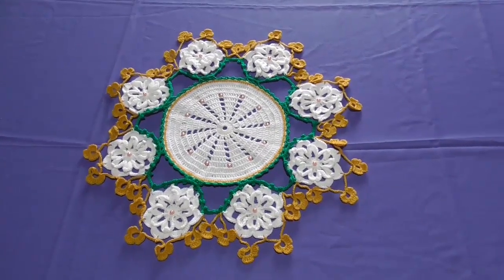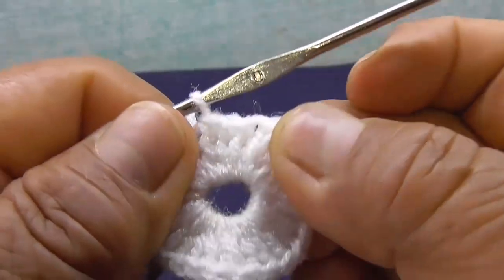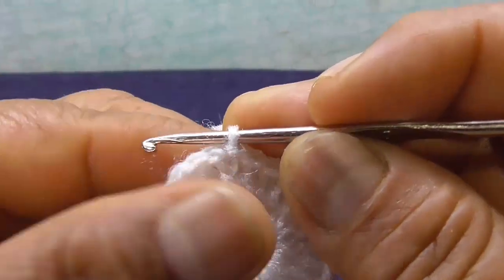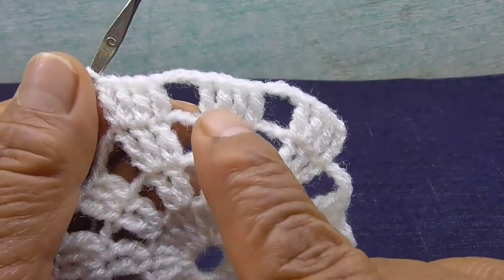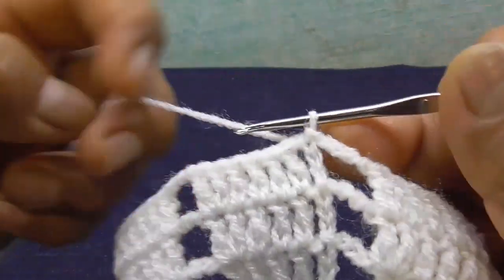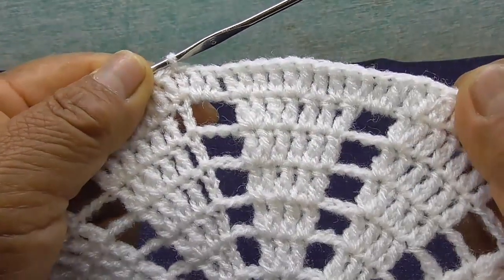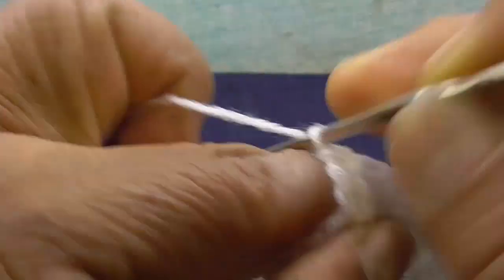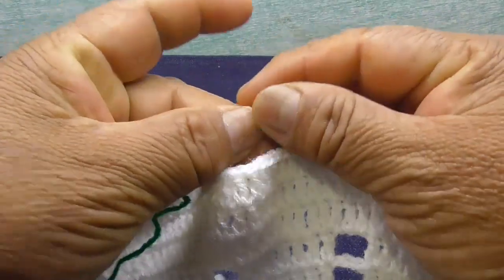TAPETE NAVIDEÑO CON 8 FLORES TEJIDO A CROCHET PASO A PASO (PARTE 1)| MANUALIDADES MARTINA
Aprende a tejer los mejores tejidos a crochet ¡¡¡¡ PASO A PASO..!